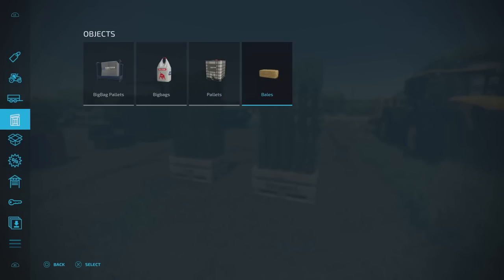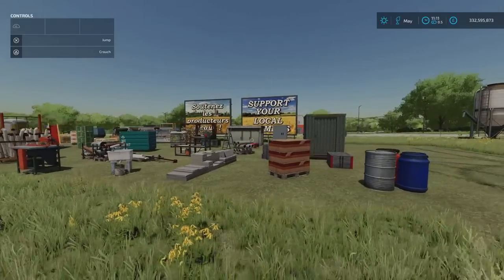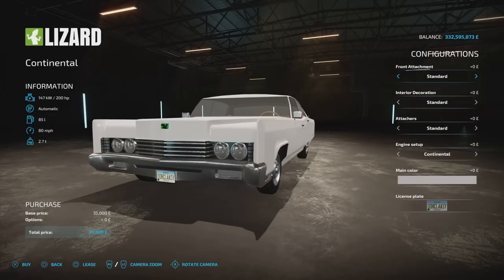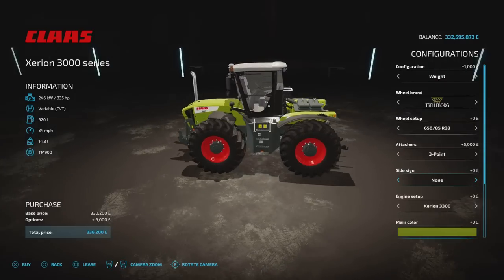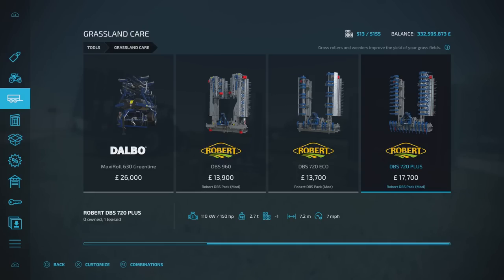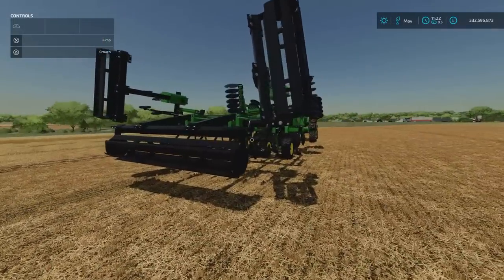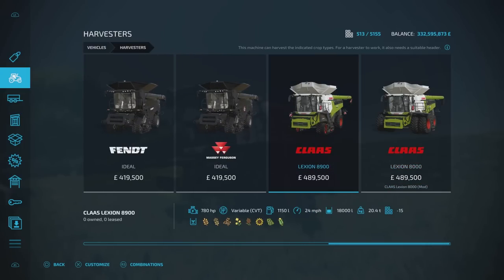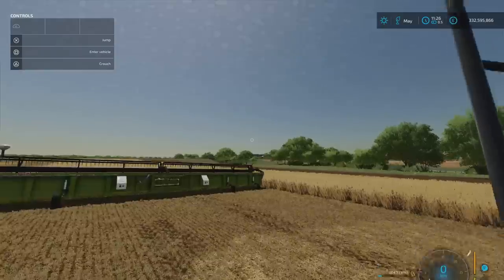FS22 | OOH, CLAASY NEW MODS! | (Review) Farming Simulator 22 | PS5 | 8th February 2022.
FS22 | OOH, CLAASY NEW MODS! | (Review) Farming Simulator 22 | PS5 | 8th February 2022. Modhub. GIANTS Software. Focus Home Interactive. What mods do we have? What features do they have? How do they work? How many mb to download are they? How many slots do they use? Find out with me… MrSealyp.

Mods: 120 Tree Saplings By: Macktrucker921, Decorative Details Pack By: TrianglesTrouble, Well By: MichalLS, Water Fountains Pack By: Puma 145, Phoenix ITRunner Edition By: erShaba [VSR Modding Sur], Lizard Continental By: Vector Man, CLAAS Xerion 3000 Series By: Smety, Robert DBS Pack By: paulo5090r, Kverneland Hayfork By: North Modding Company, John Deere 2730 Plow
By: J.AModding & CLAAS Lexion 8000 By: SBFarms.